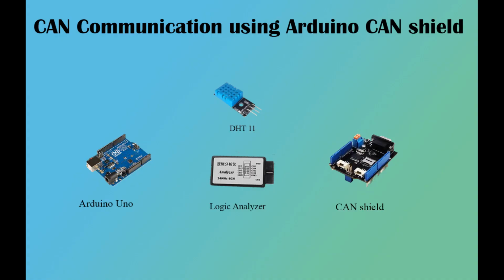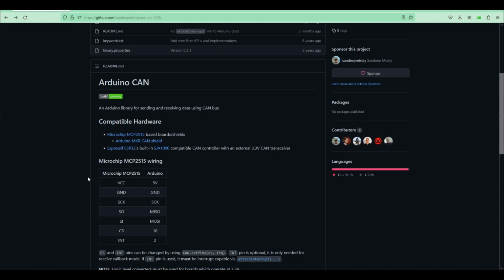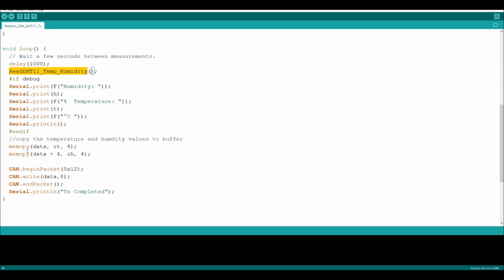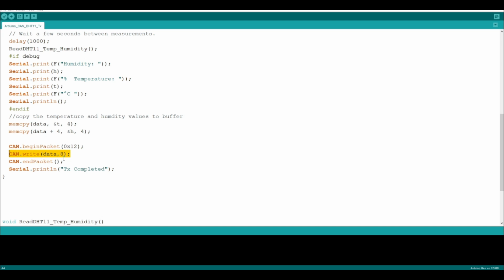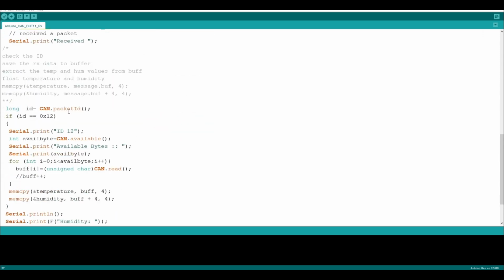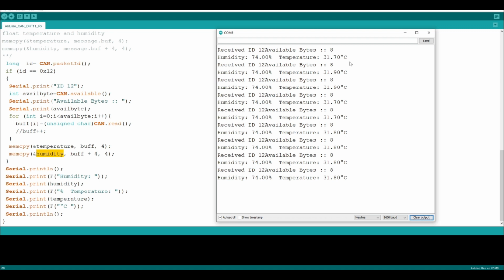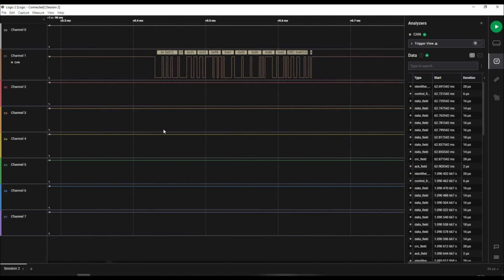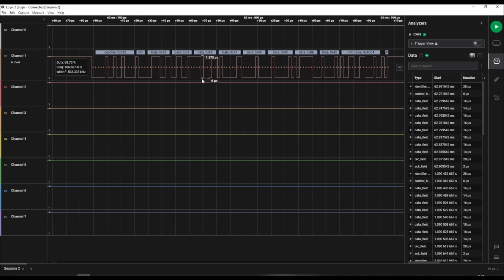CAN communication using Arduino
In this video we will see how to send DHT 11 sensor data via CAN communication and how to capture the frames using logic analyzer.
I have used CAN shield from Robu.in instead of wiring up MCP2515 module.
Hardware Details
Arduino uno,DHT 11, Oled display